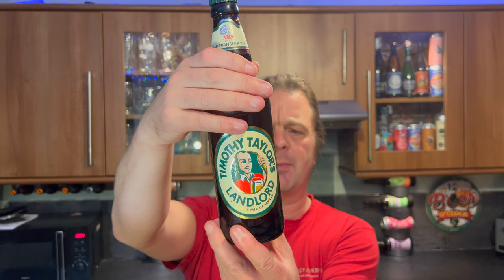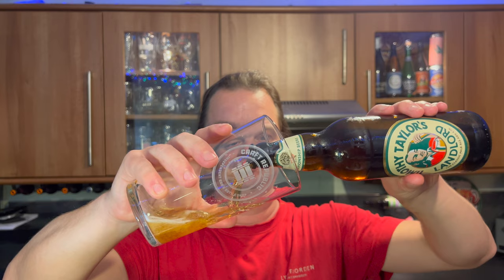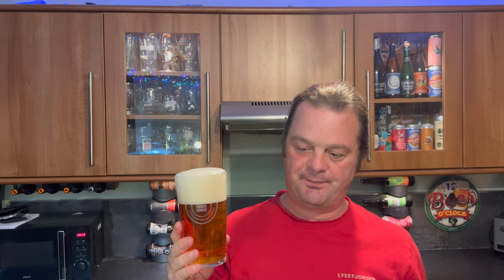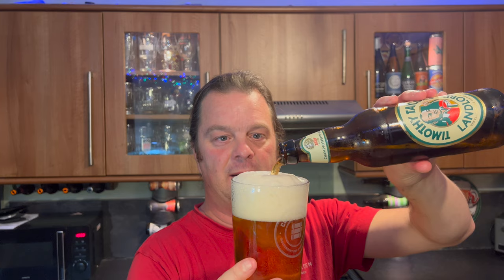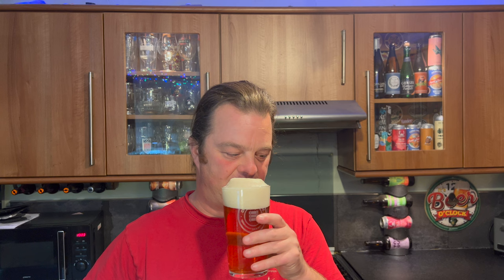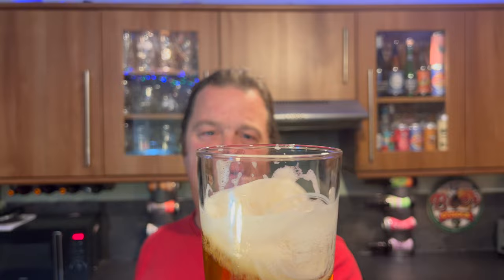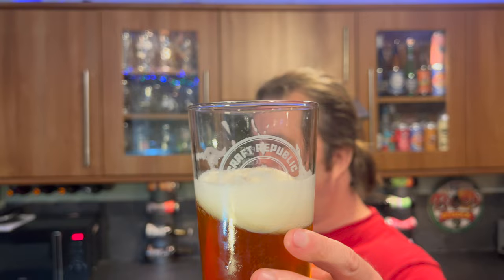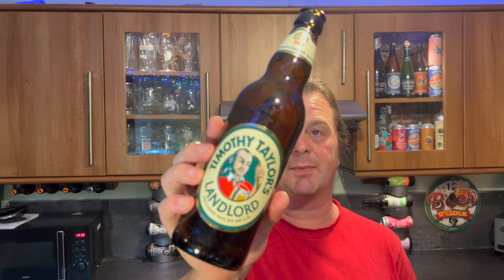Timothy Taylor's Landlord Pale Ale Review 11 Years Later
Recorded In 4K Ultra HD Real Ale Craft Beer Reviews Timothy Taylor's Landlord Pale Ale Review 11 Years Later